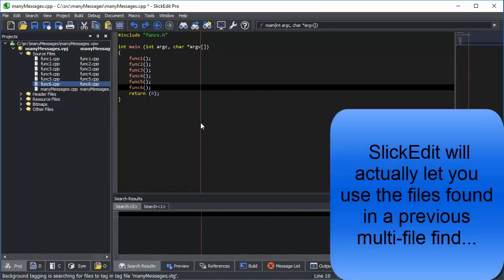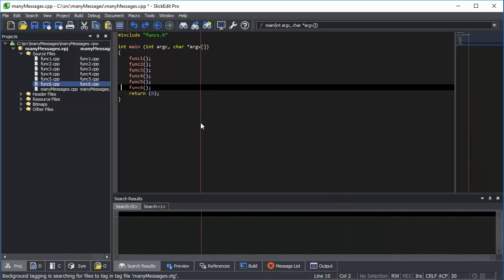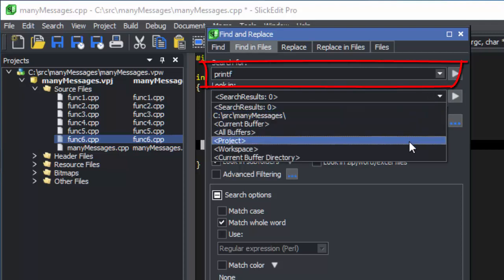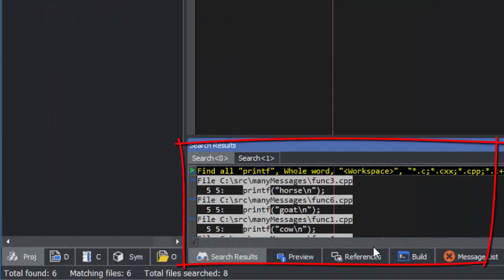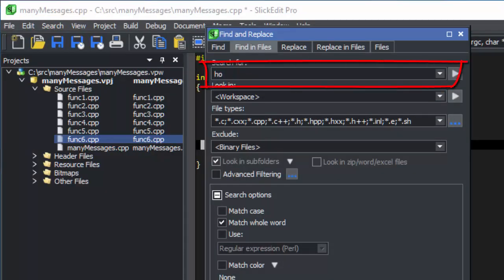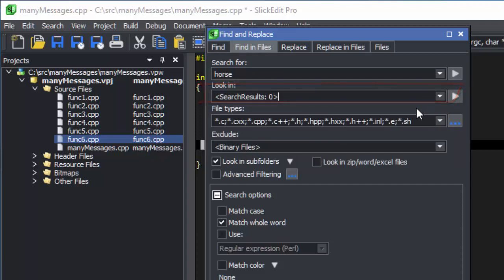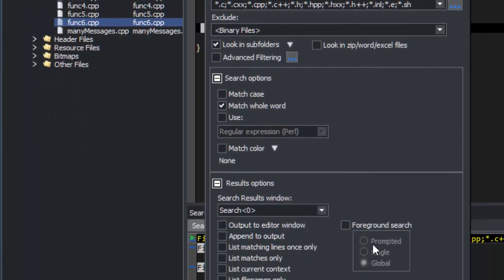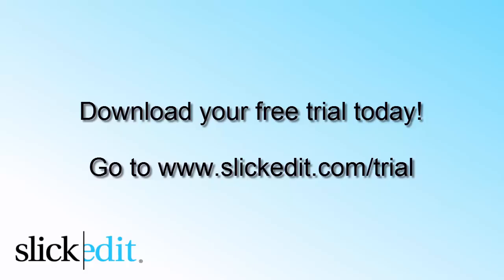SlickEdit - Using Find Results as Files to Look in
Demonstration of SlickEdit's ability to use files from a previous multi-file find as the files to look in for a subsequent multi-file-find.